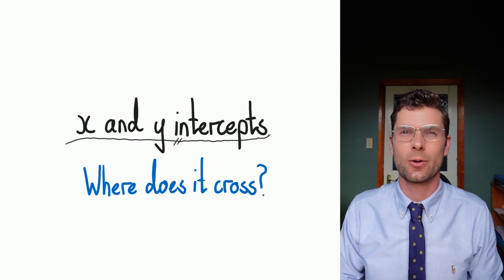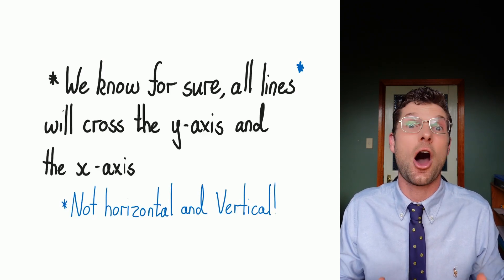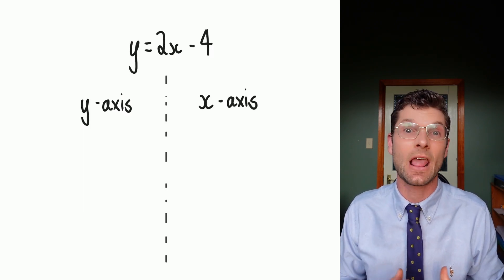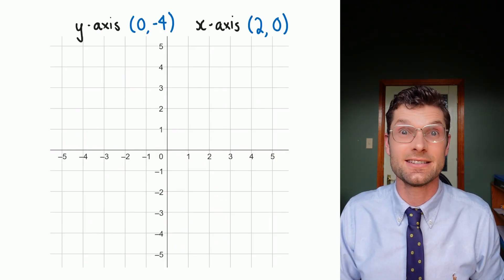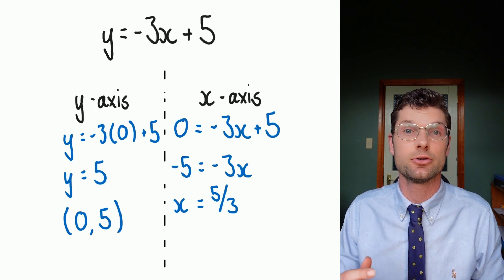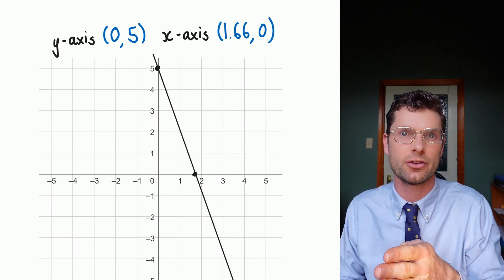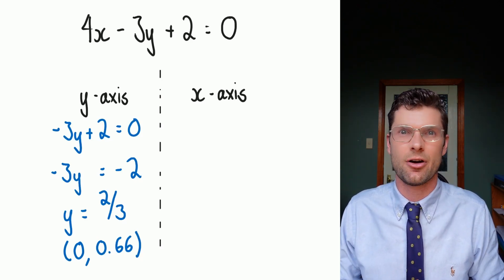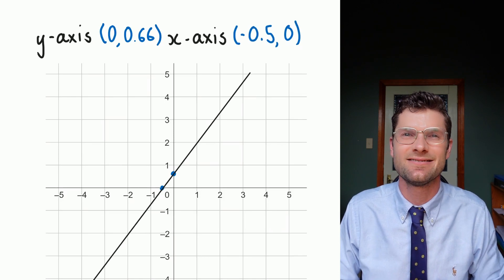Finding the x and y intercepts...and then easy graphing!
1) Finding x and y intercepts (no graphing)